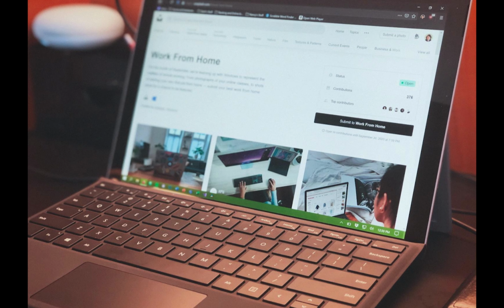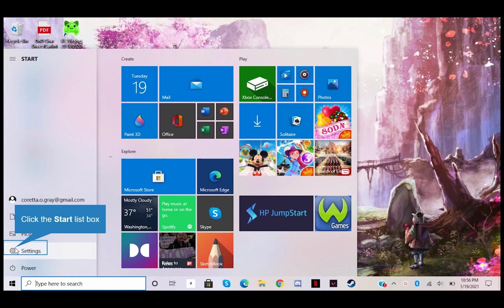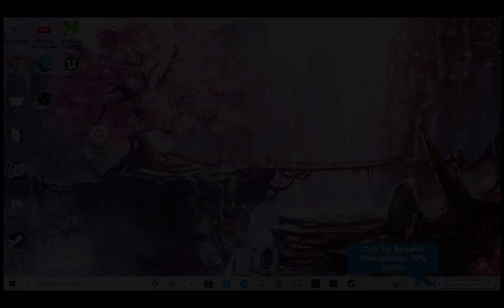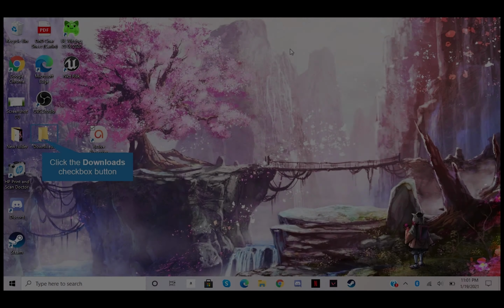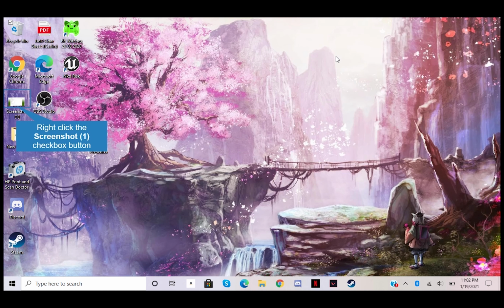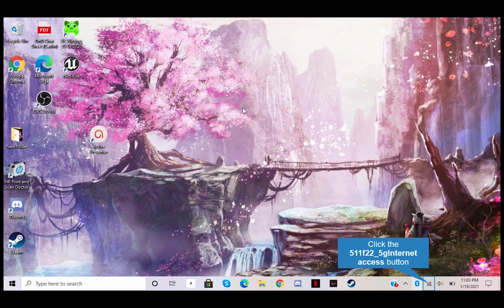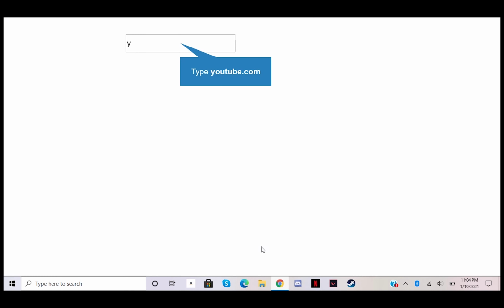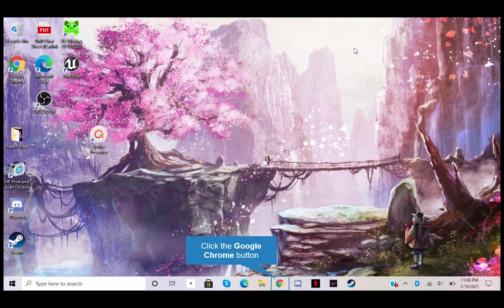Hired Digital Skills - Windows Tutorial